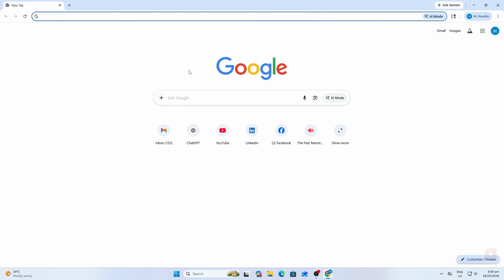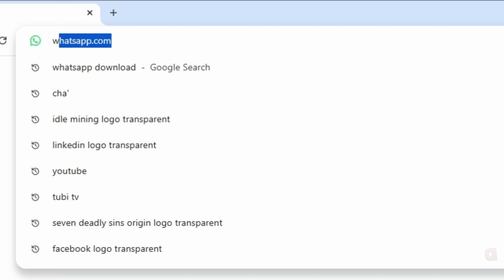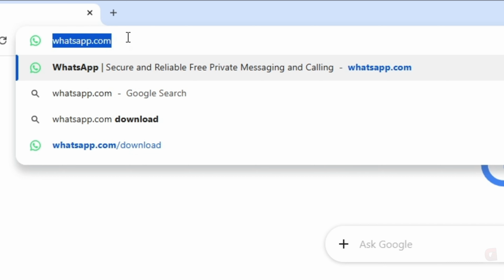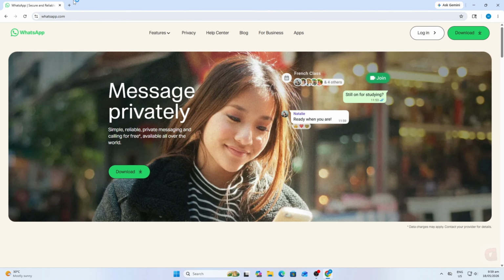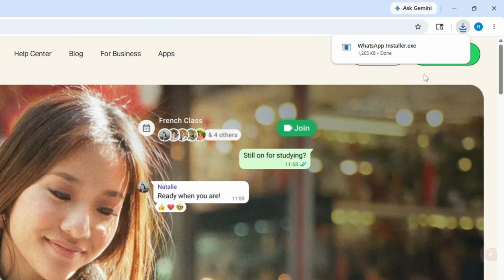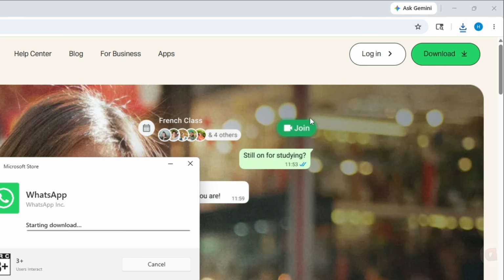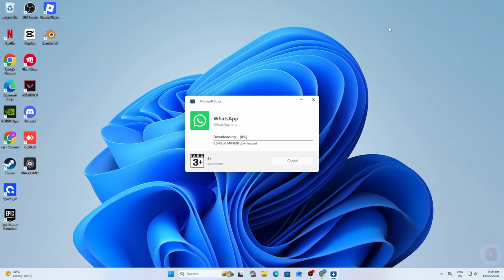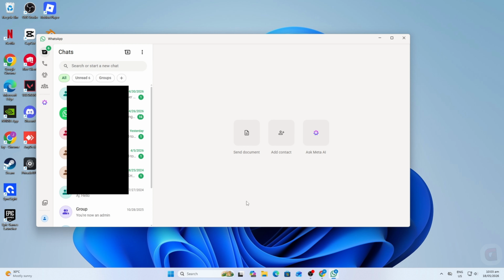How to Install WhatsApp on PC & Laptop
Want to install WhatsApp on your PC or laptop?

This updated 2026 tutorial shows you how to download and install the official WhatsApp desktop app on Windows so you can send messages, make calls, and stay connected from your computer.

In this video, you'll learn how to download WhatsApp, install it on your PC, link your account using a QR code, and start using WhatsApp Desktop.

✅ In this tutorial:

How to install WhatsApp on PC
How to download WhatsApp on laptop
Install the official WhatsApp Desktop app
Link WhatsApp using a QR code
WhatsApp Windows setup
WhatsApp tutorial for beginners

⚠️ Note: You'll need an active WhatsApp account on your phone to link it with the desktop app.